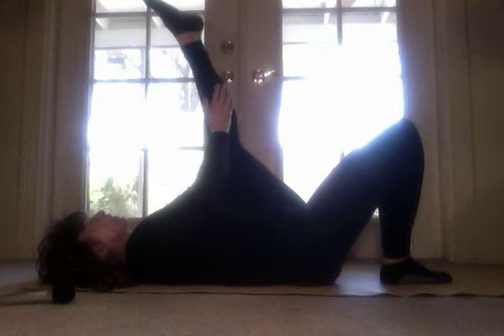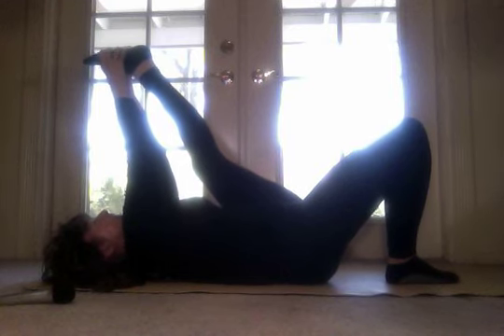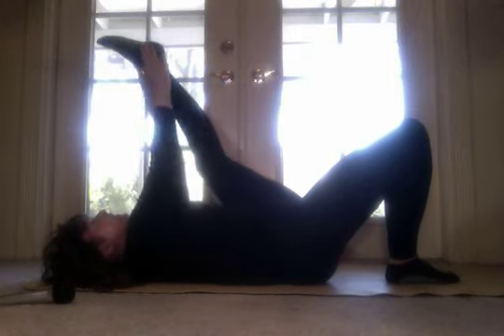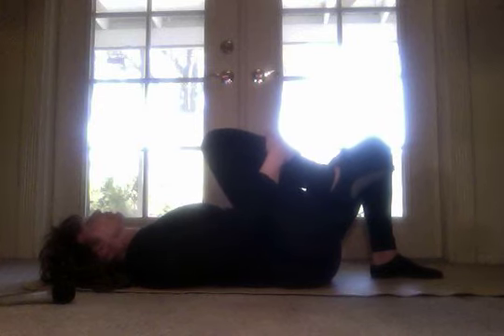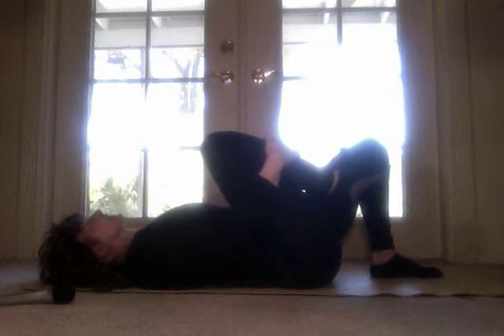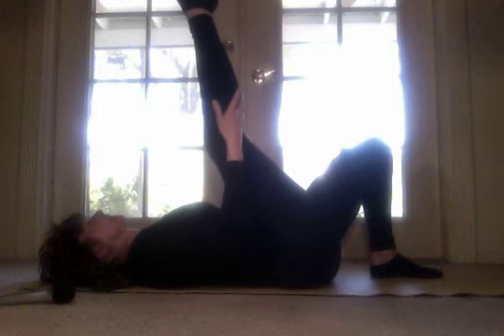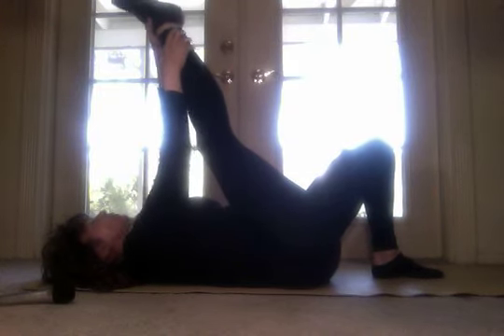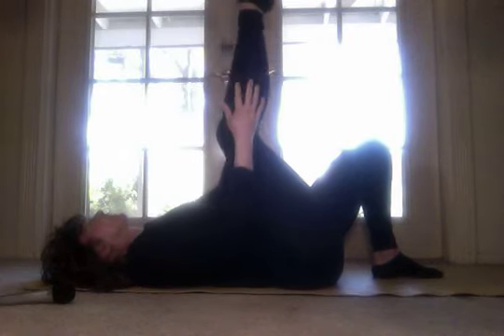Gentle Yoga stretch for legs~Becoming Limber~Re-gaining Mobility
Purchase my books and write a review!
Spiritually Single In Sickness And Health: A woman’s guide to healing at a soul level. This is a no-nonsense practical guide to women’s spirituality. It is for women who see through narcissism and choose to live an authentic life.

Twin Flames: Beyond The Veil of Illusion: This book reveals the hidden mysteries of True Twin Flames. It delves into the hidden and unseen; the paranormal ties of these powerful soul connections. It answers questions that cannot be explained through basic psychic readings or psychological evaluations.
Twin Flames: Beyond the Veil of Illusion

TWIN FLAMES: HEALING THE SHATTERED HEART WHEN UNION ISN’T POSSIBLE This book explains the darkest aspects of twin flame connections. it is for twin flames who accept they cannot have a physical union. Their twin isn't physically or emotionally available. Their twin does not value the connection. These twins understand they have a Divine life path. They are ready to open to higher spiritual knowledge and fulfill their missions on Earth.

Listen to me on Tippy Talk Radio!